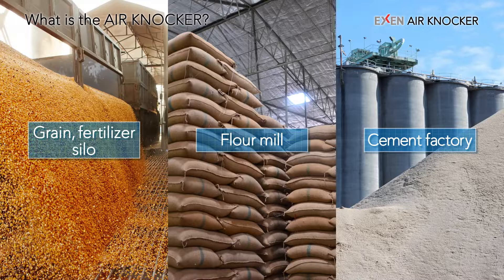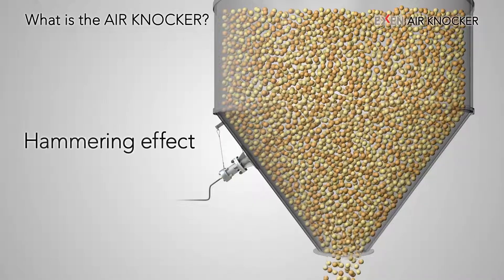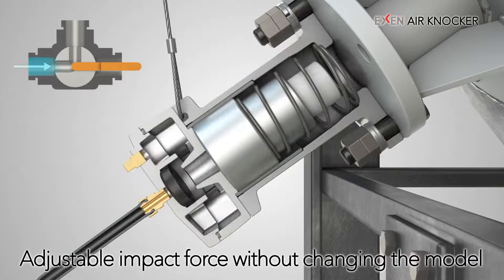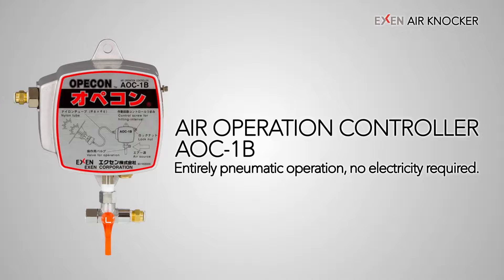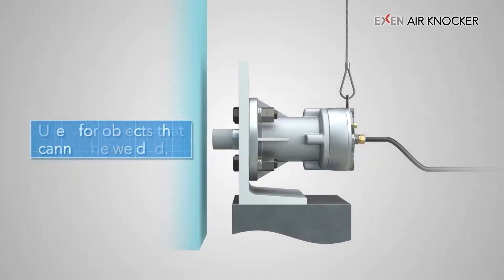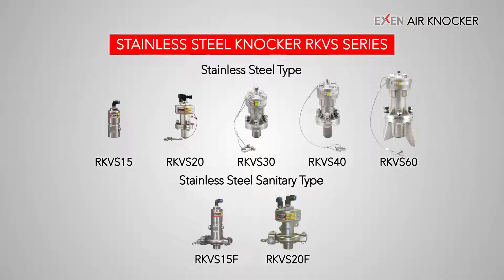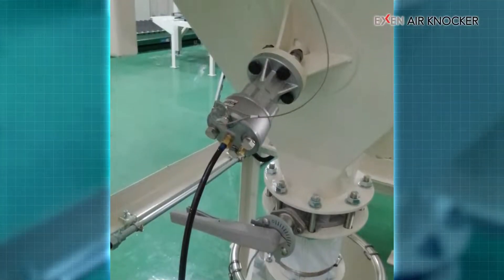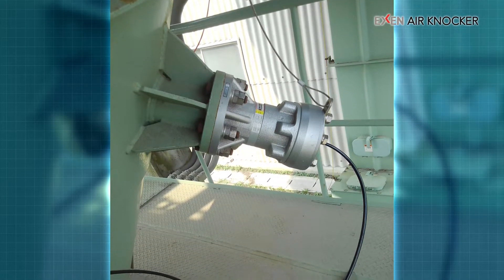BÚA GÕ KHÍ NÉN RKV / RKD - AIR KNOCKER - EXEN NHẬT BẢN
EXEN Air Knocker là một thiết bị hỗ trợ tạo điều kiện thuận lợi cho việc xử lý bột và vật liệu rời,  như silo ngũ cốc hoặc thức ăn chăn nuôi, nhà máy bột mì và nhà máy xi măng.

Trong quá trình bảo quản và vận chuyển bột hoặc vật liệu rời, các vấn đề như tắc cổ silo, vật liệu bám dính vào bề mặt thường xuyên xảy ra.

Sử dụng máy gõ khí là một trong những cách để giải quyết những vấn đề này. Hiệu ứng búa gây ra bởi tác động tạo ra bởi khí nén giúp loại bỏ sự tắc nghẽn và kết dính của bột và khối lượng lớn.

Búa gõ khí EXEN chạy bằng khí nén nên lực tác động có thể thay đổi đáng kể bằng cách điều chỉnh áp suất khí được cung cấp.
Vì vậy, ngay cả khi lực tác động không đủ hoặc quá nhiều sau khi lắp đặt, vẫn có thể có được lực tác động phù hợp với địa điểm mà không cần thay đổi kiểu máy.

Với đường ống rơ le kết nối mỗi bộ gõ với một ống, nhiều bộ gõ có thể được điều khiển đồng thời bằng một hệ thống điều khiển. Đối với các cơ sở yêu cầu số lượng lớn búa gõ, đường ống nối tiếp giúp giảm số lượng bảng thao tác sử dụng, giảm chi phí thiết bị.

Hơn nữa, bảng điều khiển vận hành chuyên dụng "Bộ điều khiển khí nén AOC-1B" không yêu cầu nguồn điện hoặc bộ hẹn giờ điện; Khoảng thời gian hoạt động của máy gõ khí có thể được kiểm soát đơn giản bằng cách cung cấp không khí.

Búa gõ RKV có 7 kích cỡ để đáp ứng nhiều ứng dụng khác nhau.
Búa gõ kiểu RKD có 6 kích cỡ.
Có thêm búa gõ bằng thép không gỉ thích hợp cho pin sạc, các ngành công nghiệp thực phẩm, dược phẩm và hóa chất. Mô hình của búa gõ khí được lựa chọn theo độ dày và kích thước của phễu, silo,  ứng dụng và các đặc điểm của vật liệu tắc nghẽn

EXEN cung cấp các giải pháp phù hợp với khách hàng dựa trên kiến ​​thức sâu rộng của chúng tôi về loại bỏ tắc nghẽn do bột được trau dồi trong nhiều năm.